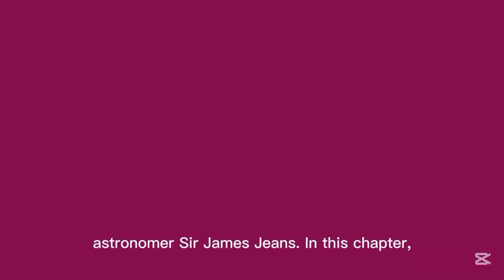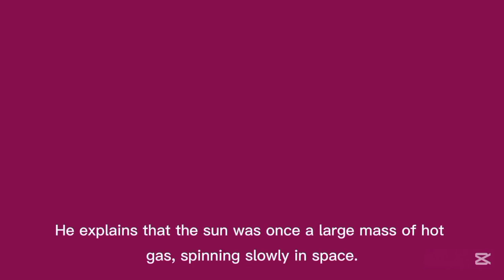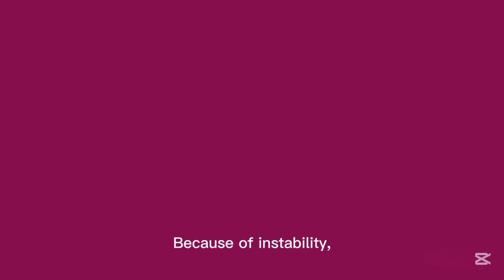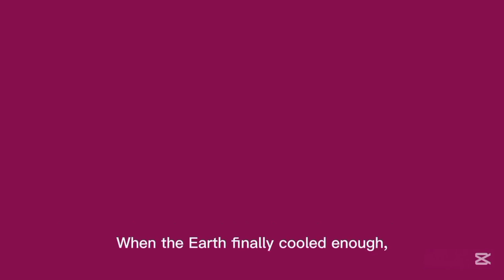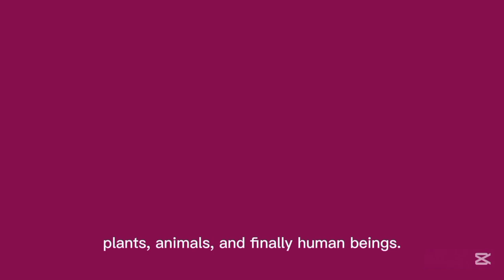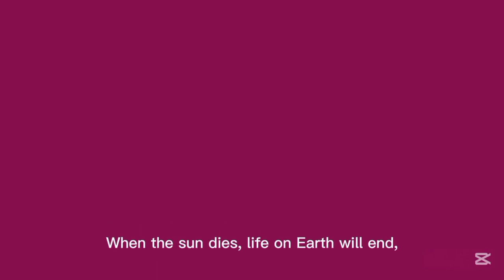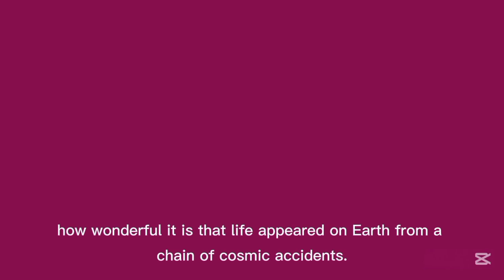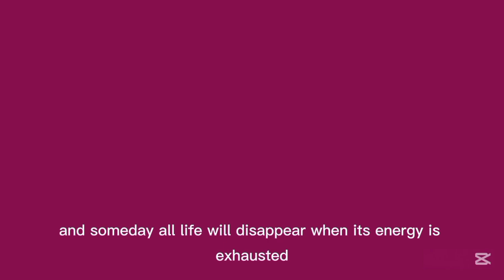Summary The dying Sun